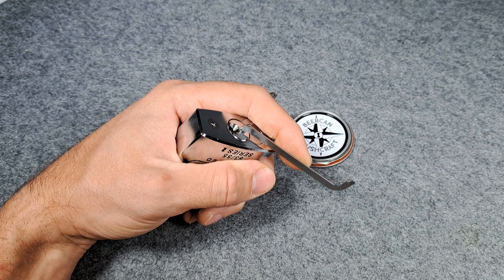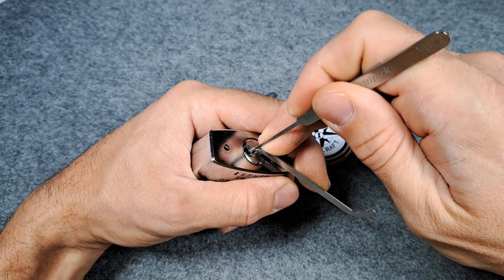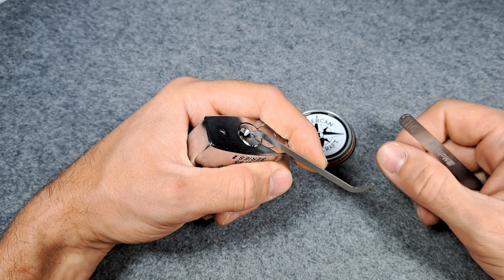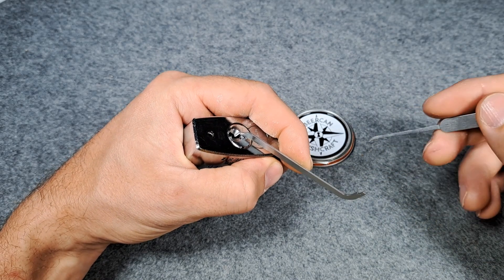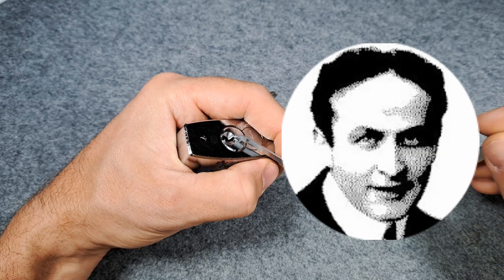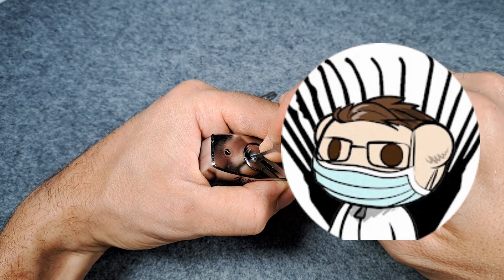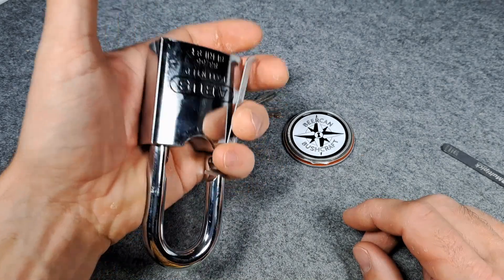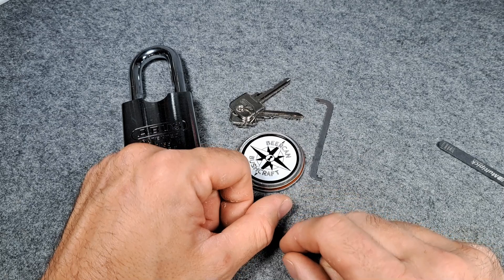I am back with an entry into Tinnie501 [293]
I also want to thank him for hosting the giveaway that gave me the opportunity to create this video. Be sure to check out his channel for some awesome lock picking content!